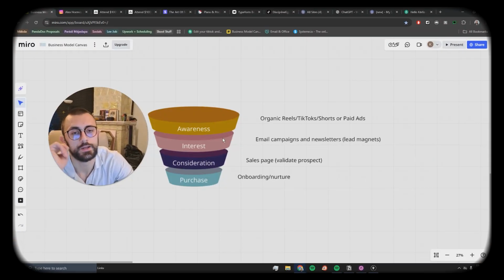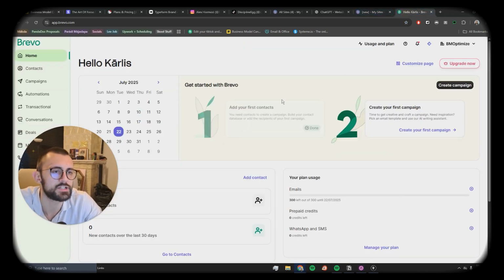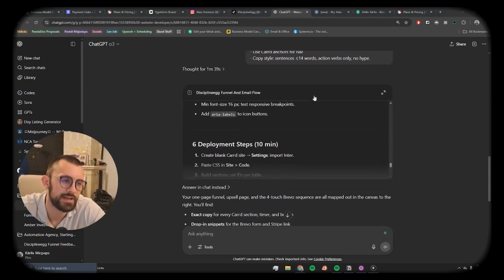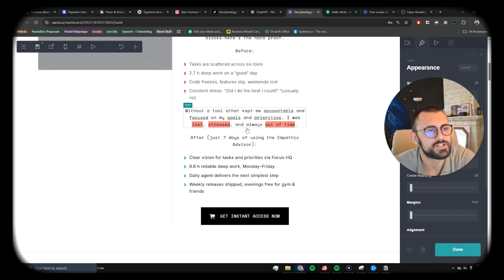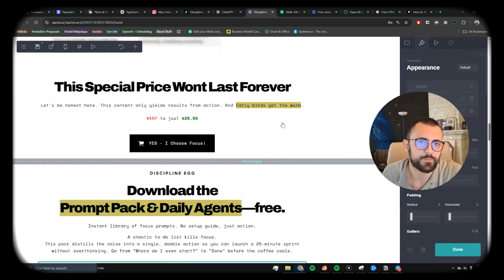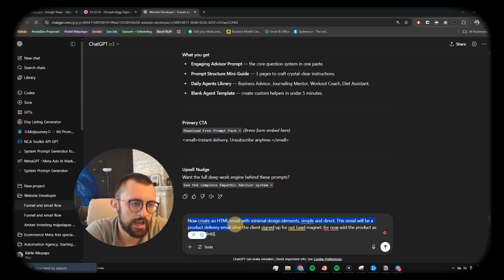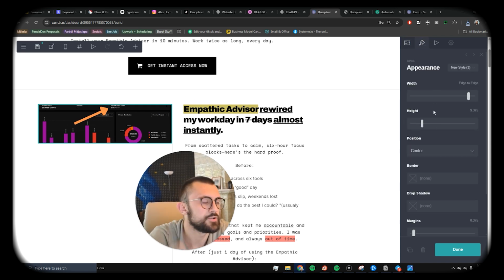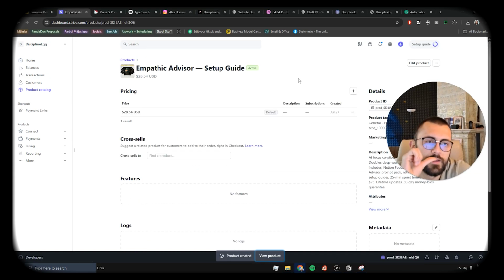Build a Complete Sales Funnel for Under $20 — Carrd + Brevo + Stripe Walk-through (Full guide)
“How do I sell my new digital product without shelling out for Kajabi or ClickFunnels?”

This $19-a-year Carrd stack drives every low-ticket funnel I run and supports four-figure
monthly sales.

• Choose one chapter from the AI workbook as a lead magnet
• Build a high-converting landing page in Carrd (headline, hero, form)
• Deliver the freebie with a Brevo automation and 3-email nurture
• Host the paid product on Stripe and generate an instant payment link
• Tie it all together with Canva mock-ups, Midjourney artwork, and ChatGPT copy

WHAT WE COVER
00:00  Intro
00:18 What is a funnel, Basic Structure
03:20 What we will be selling
05:15  Tech Stack
10:00  Using Chat GPT to create website copy and structure
15:20  Strucure overview. Funnel Logic
24:55  Brevo Lead Magnet Delivery Automation
31:20  Creating Website and product images with Canva
39:55  Outro